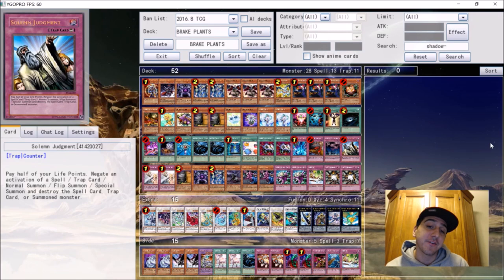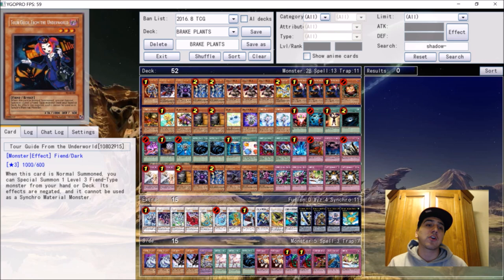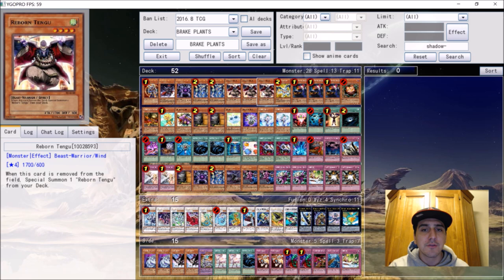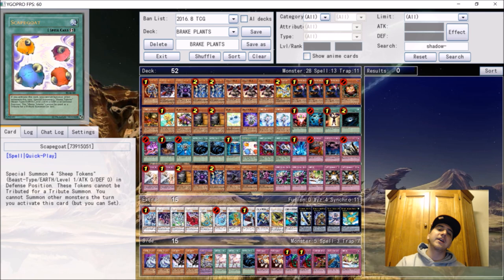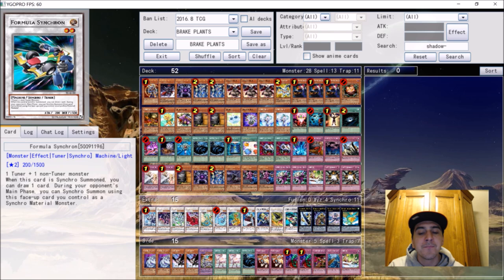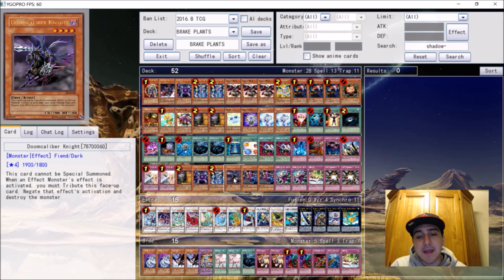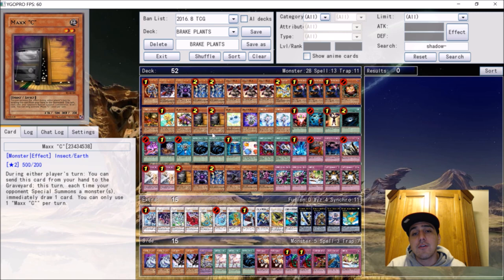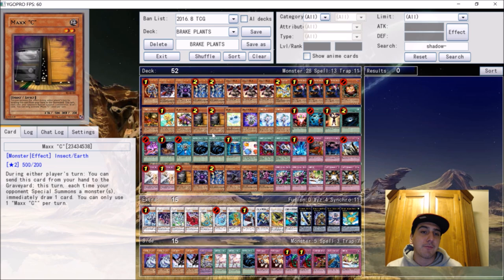DAMN I MISS THIS DECK #9 BILLY BRAKES BACK 2 BACK YCS WINNING PLANT DECK!